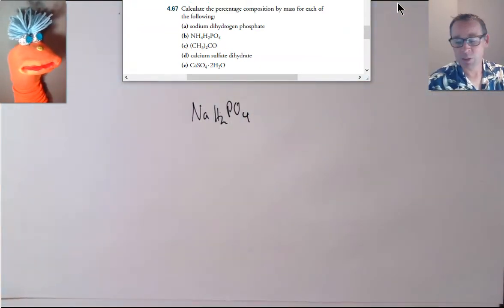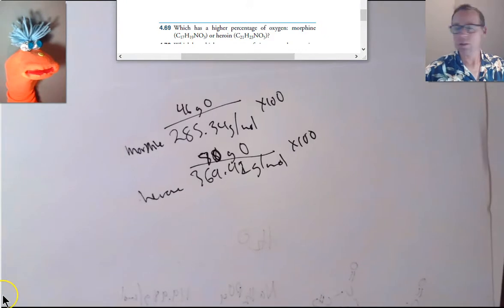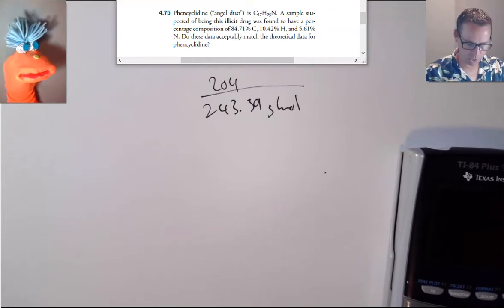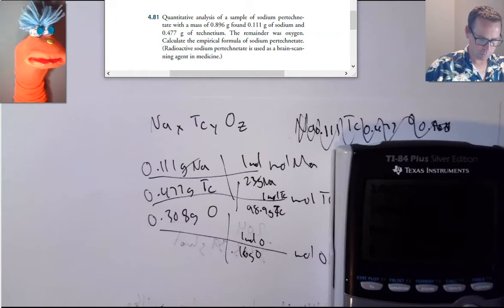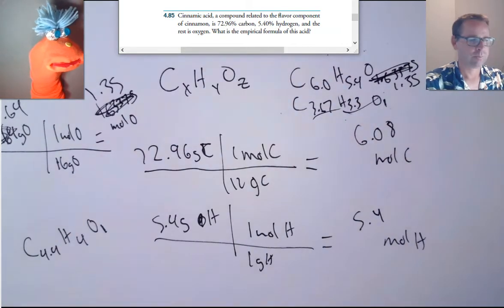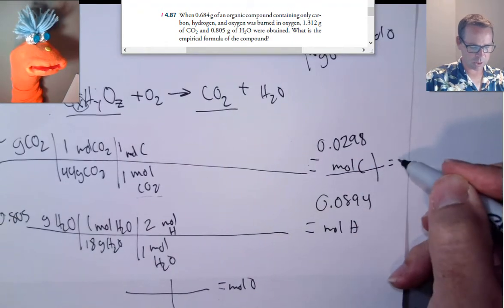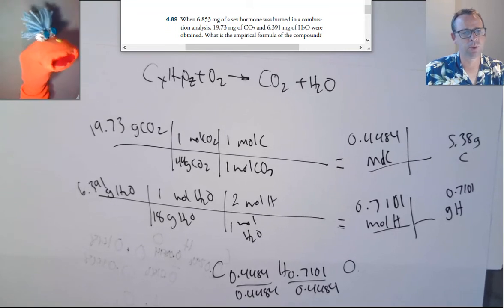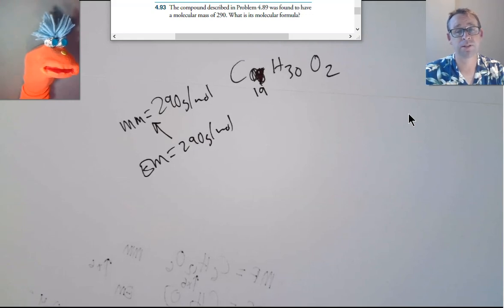Homework 4 67 4 93